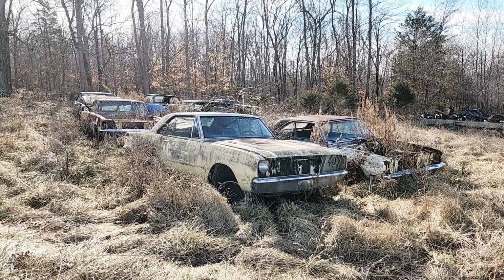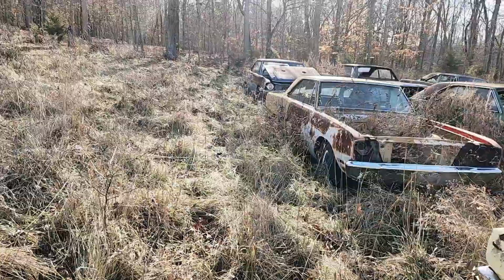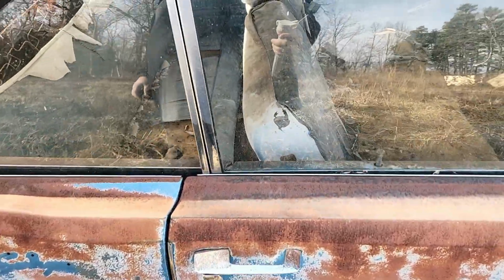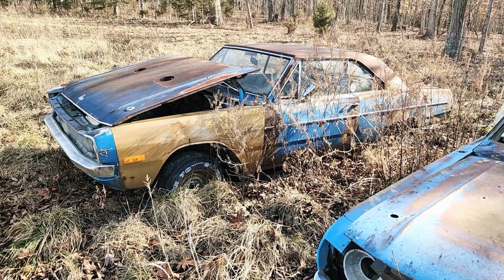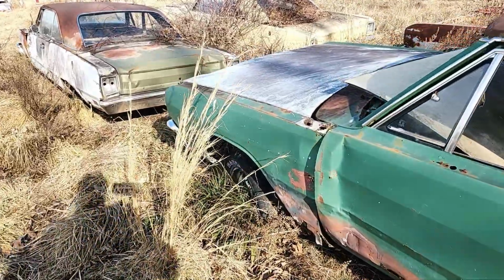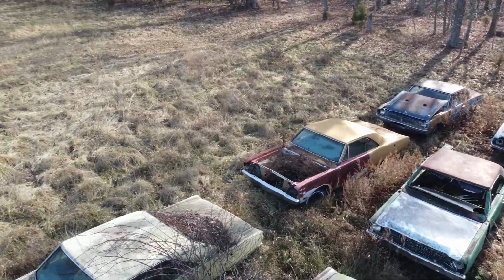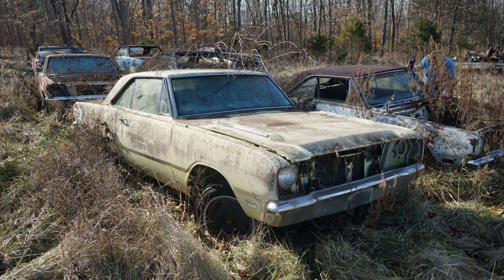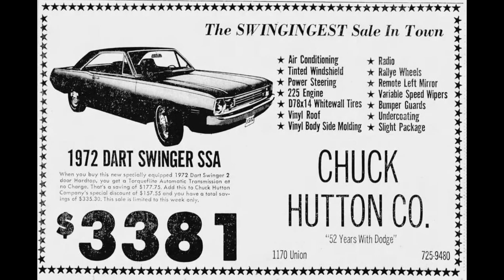Is this the RAREST DART on the Planet? Dart SSA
Have you ever heard of a Dodge Dart SSA?  I had never heard of it, and nobody I talked to had heard of it.  Turned out to be a special model that was only available in the Chicagoland area, maybe all of Illinois.  Not really 100% sure on it.

But there are no pictures of any of them.  And there are no known SSA Darts out in the world, except this one.  So is this the rarest Dart on the planet?  A 340, auto car.  Probably!